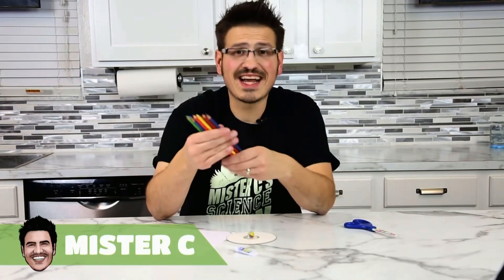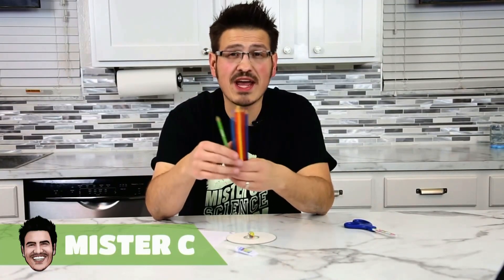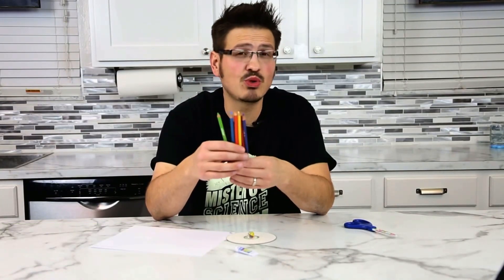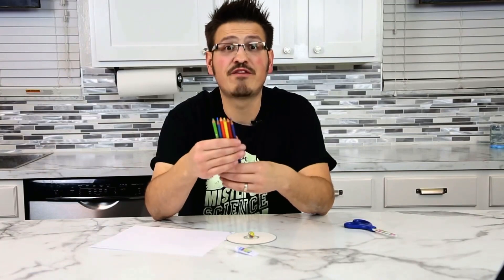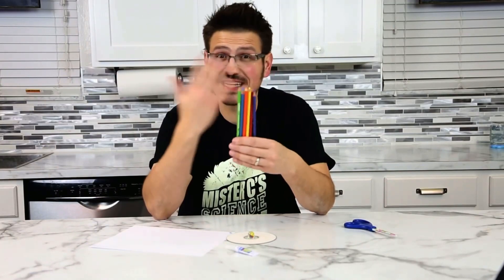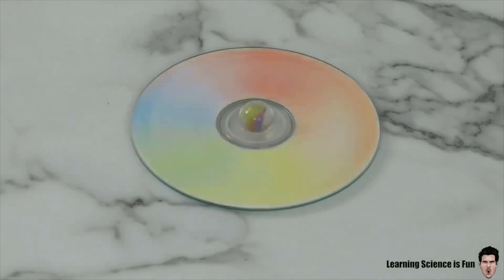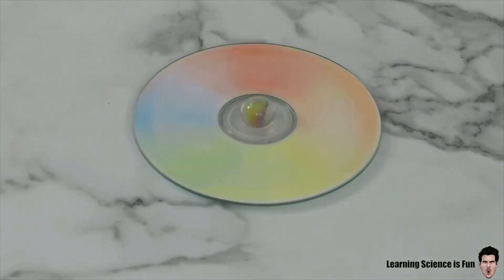PBS Kids Program Break (2021; APT)